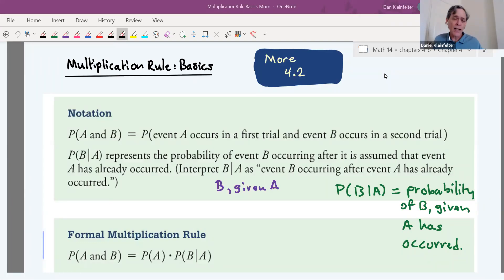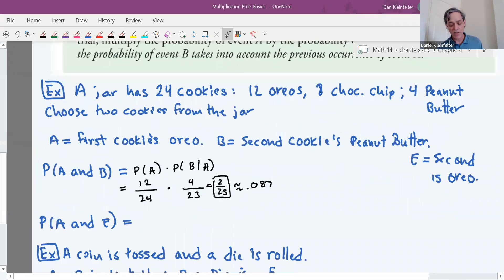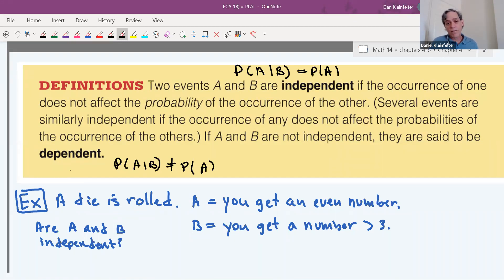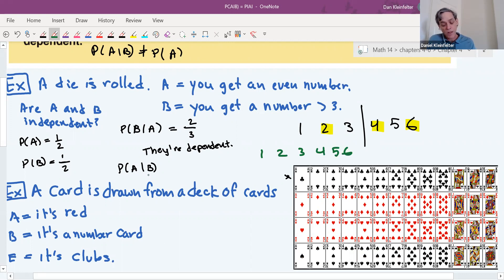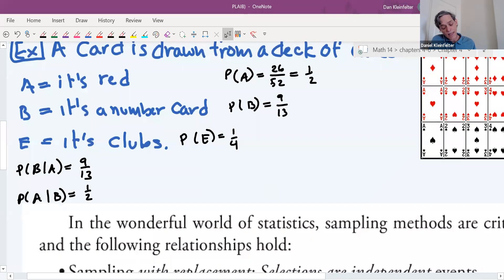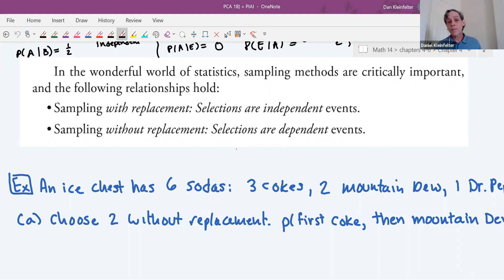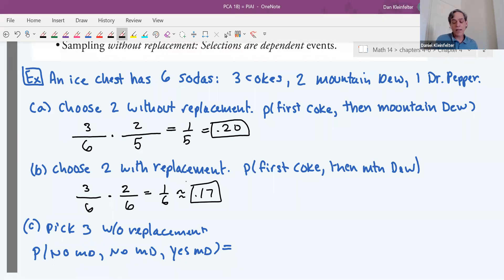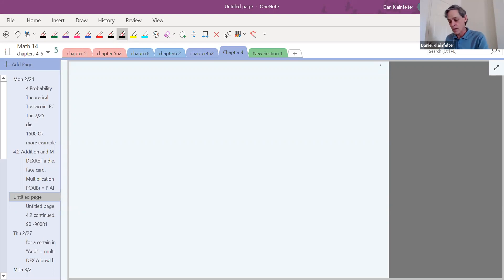M14 4.2 The Addition and Multiplication Rule, Part 2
More about finding probabilities involving "or" and "and."